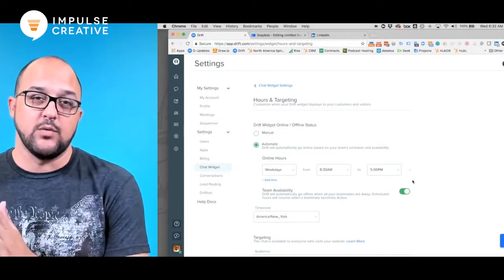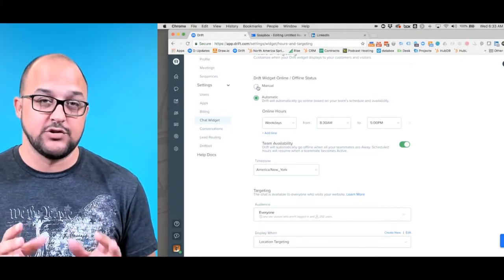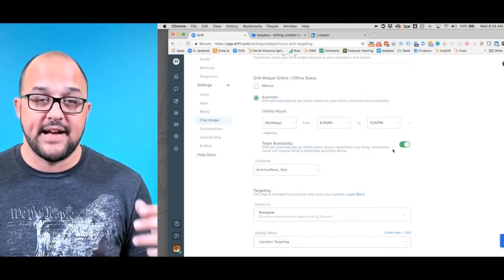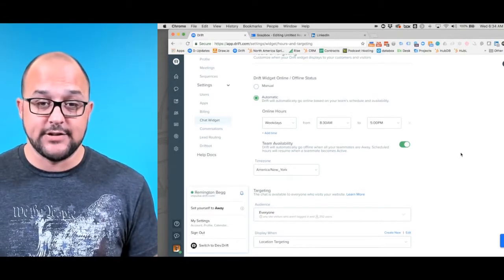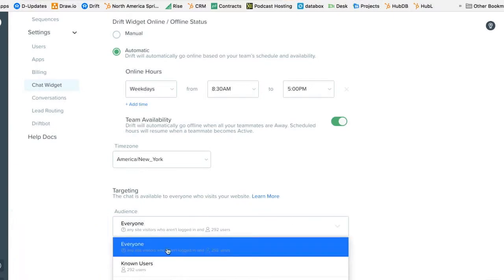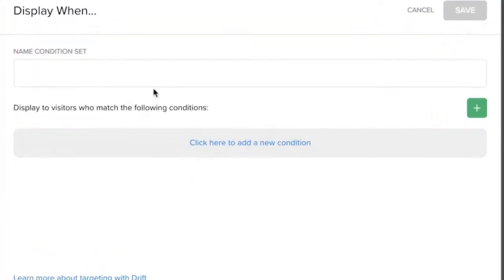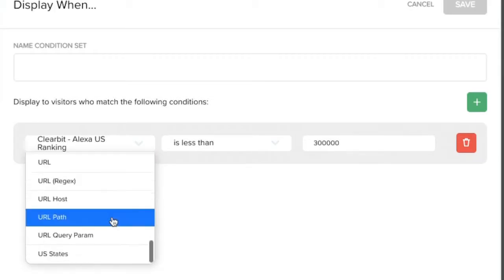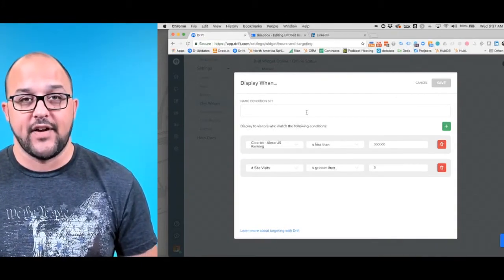How to Setup your Drift Chat Hours and Targeting